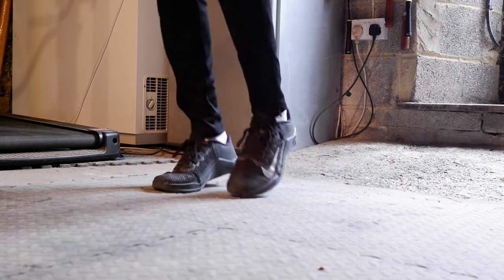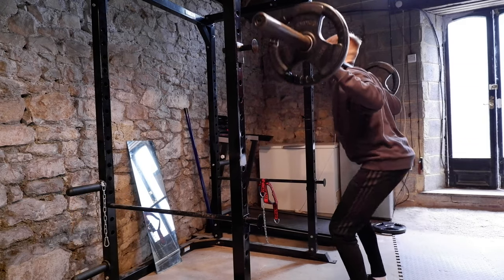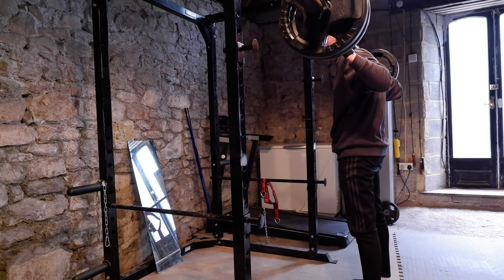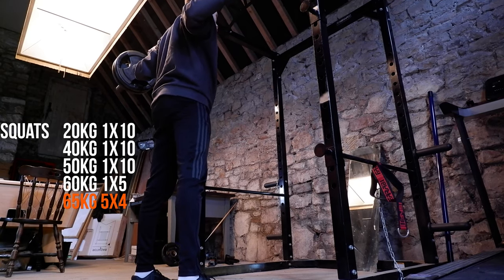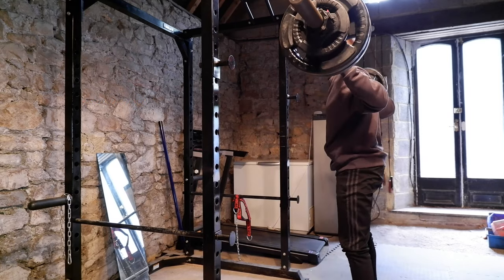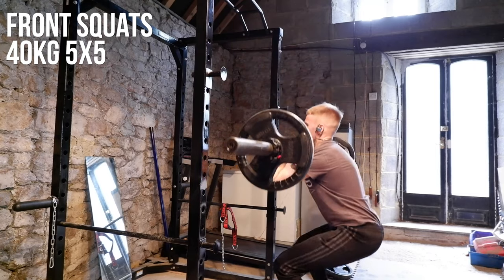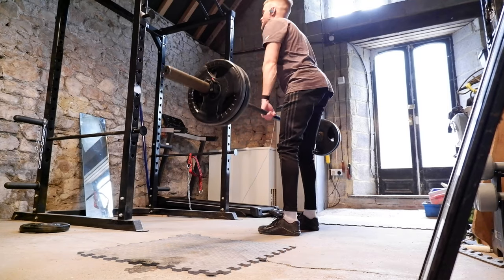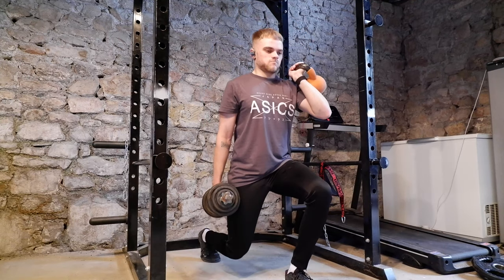AMATEUR BOXER HOME GYM LEGS WORKOUT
Boxing Stuff I Use
Main Gloves
Hand Wraps
Boxing Boots

Other Fitness Things I Use
Massage Gun
Giant Foam Roller
Resistance Bands
Water Bottle
Tennis Balls

Camera Stuff I Use
Camera Microphone
Clip-On Microphone